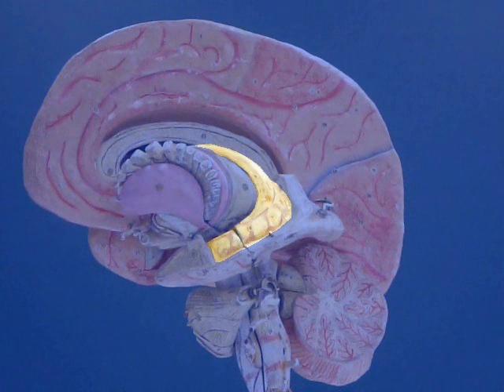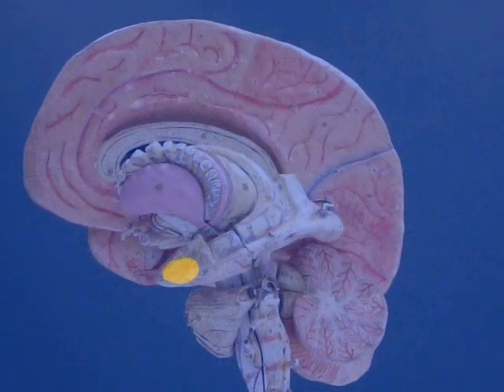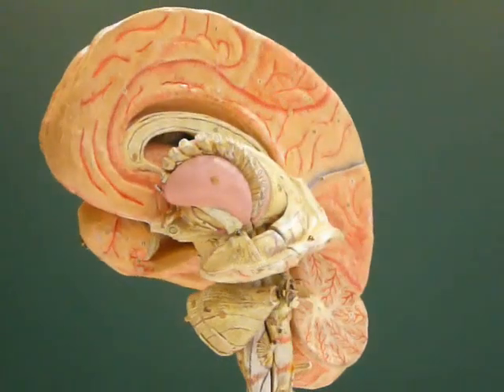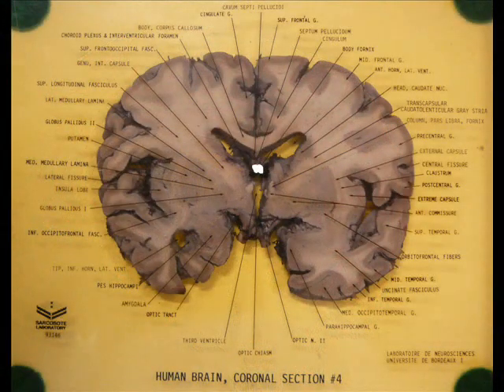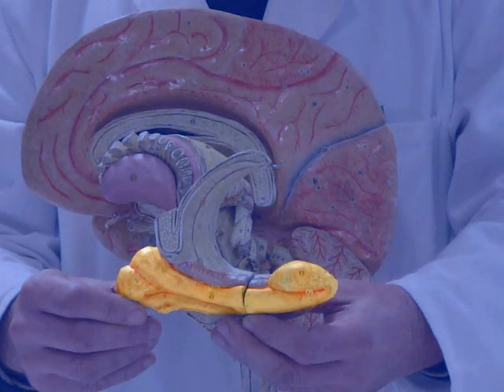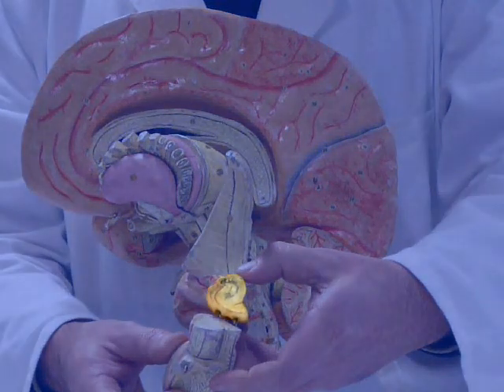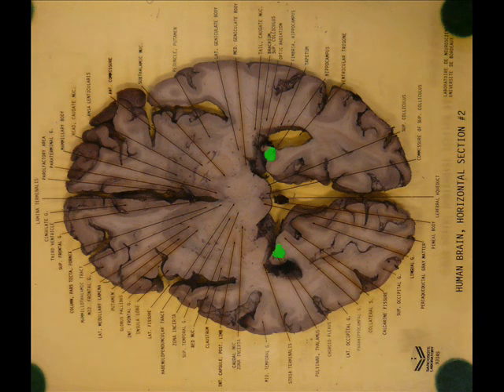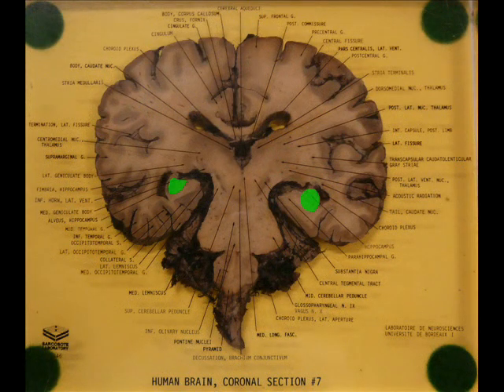Human Brain 2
Anatomy of the Human Brain, Step 2: Hippocampal Formation and Amygdala.
The aims of this series of videos are both to present brain anatomy to a wide public, and to train students to basic neuroanatomy.
More details are given on NeuropsychoJolly Roger:
Don't miss the 3rd step: From the septum pellucidum to the insula